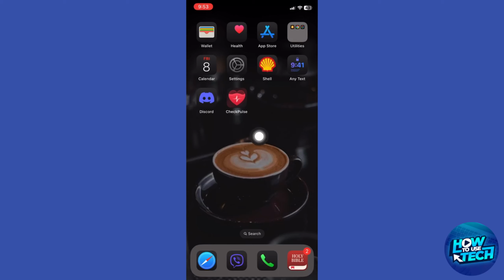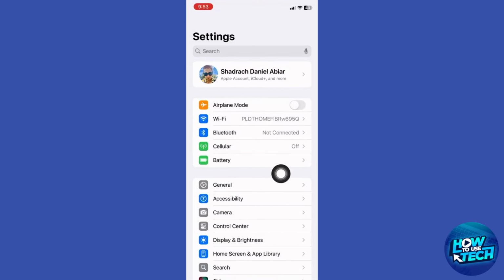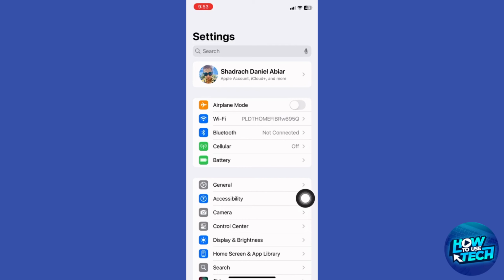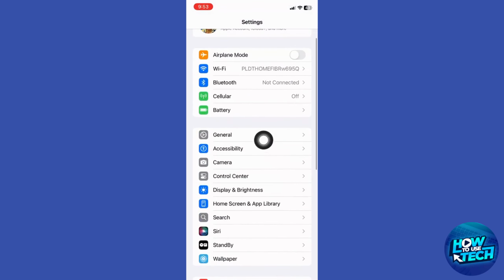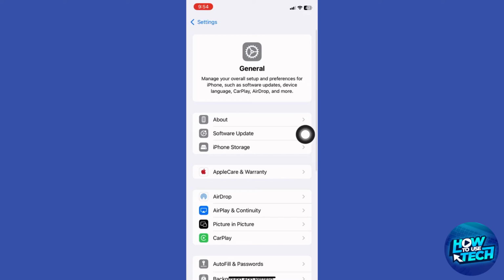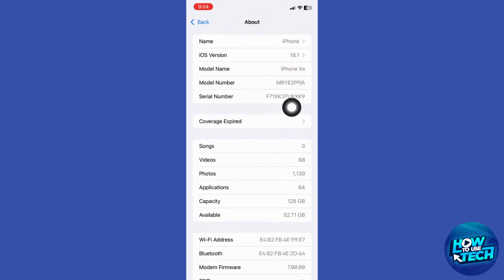How To Check Serial Number On iPhone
In this video , I will show you How To Check Serial Number On iPhone. The method is very simple and clearly described in the video.